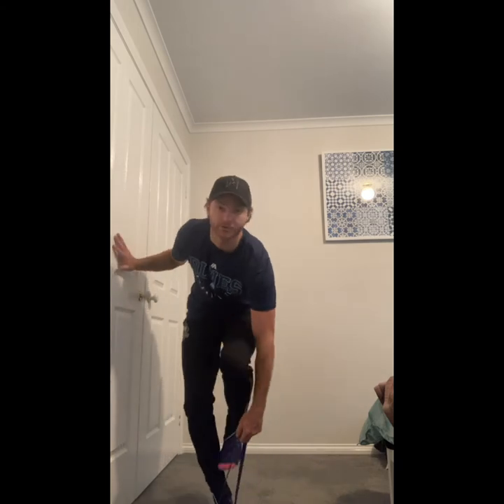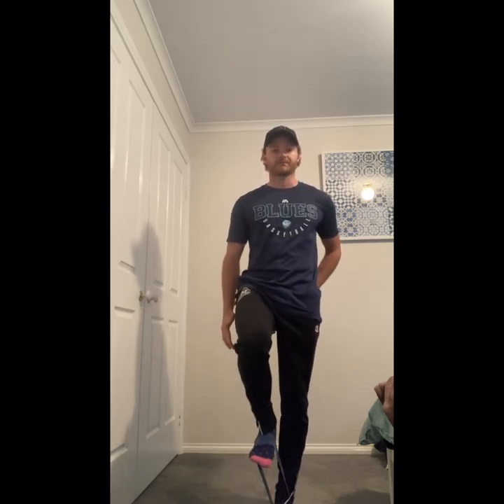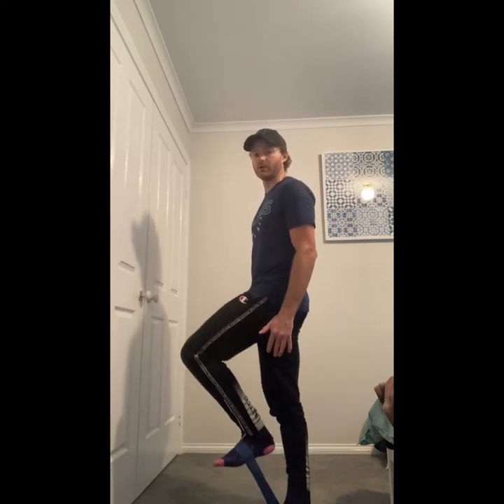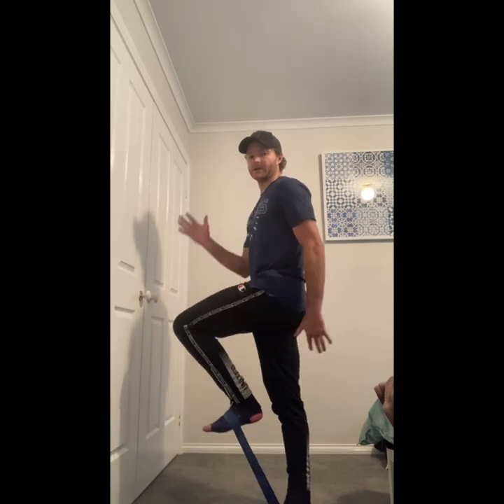BLUES RTP Achilles & Calf Loading Program